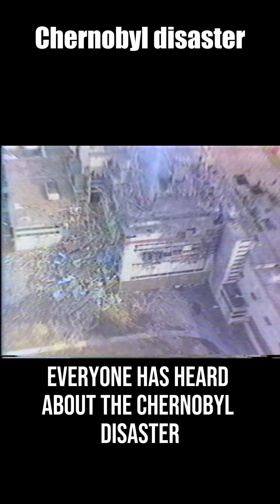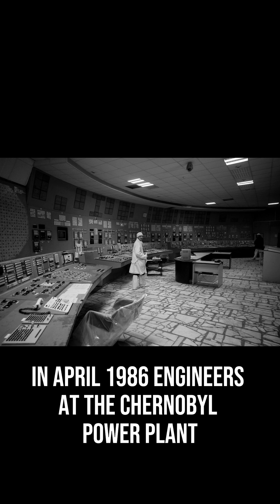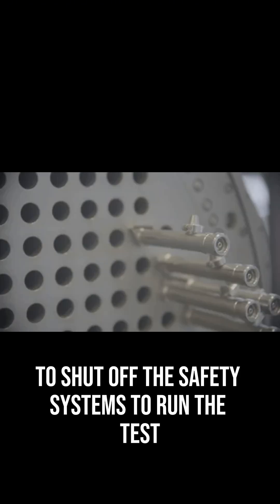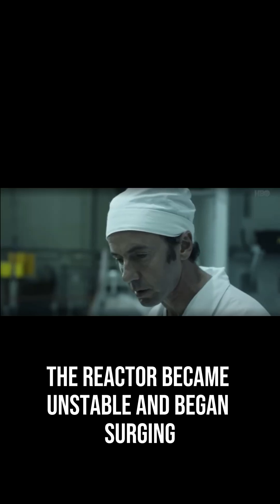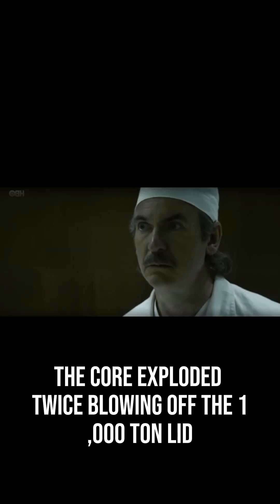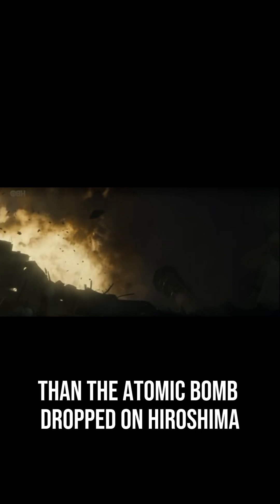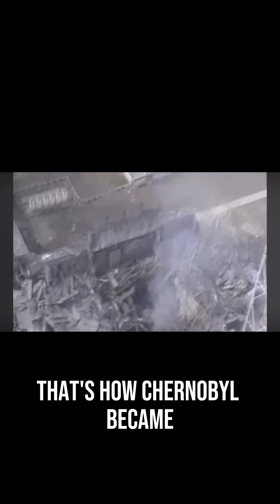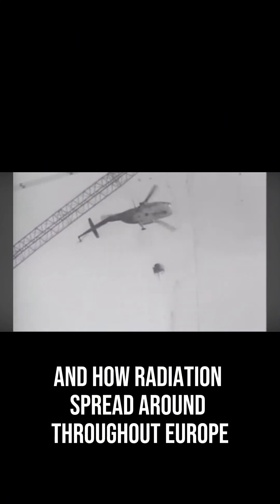How a Simple Test turned into the deadliest nuclear accident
In April 1986, a safety test at the Chernobyl nuclear plant went horribly wrong. Engineers disabled key systems, lowered power too much, and triggered a massive surge. When the emergency shutdown was activated, it backfired — the reactor exploded twice, blasting a fireball of radiation into the sky.

This disaster released more radiation than both atomic bombs combined and became the worst nuclear accident in history — all because of one test and a deadly design flaw.